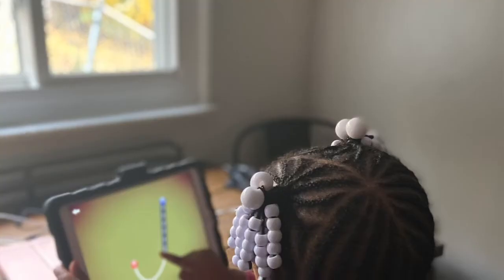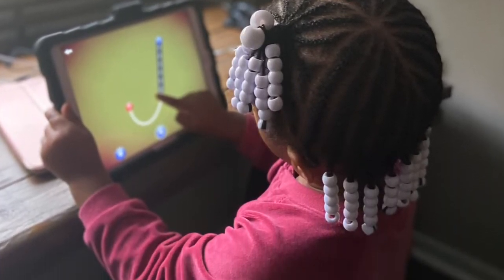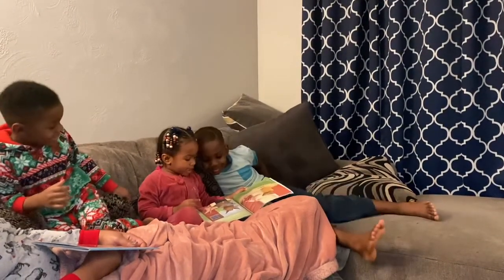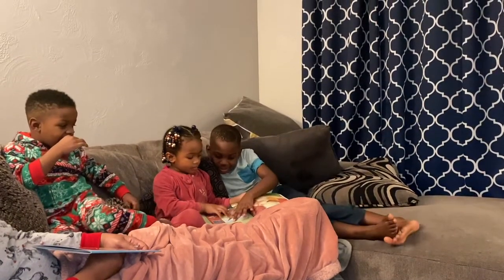Teach Your Kids to Read | 5 Pre-reading Strategies for 1st Graders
Teach Your Kids to Read  - 5 Pre-reading strategies for 1st graders that work!
If you want to teach your 1st grader to read these 5 pre-reading strategies will help make the process easier.  Ideally you want to start developing these skills as early as infancy and more targeted at 2 years olds. This video provides strategies and easy ways to practice them with your child.

ABC Mouse
Khan Academy Kids
Teach Your Monster How to Read
Letter School